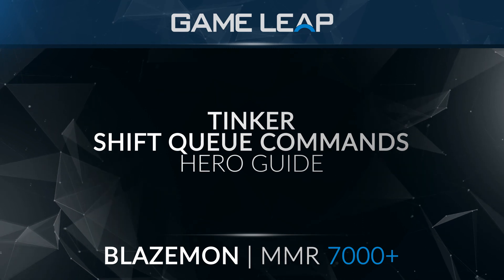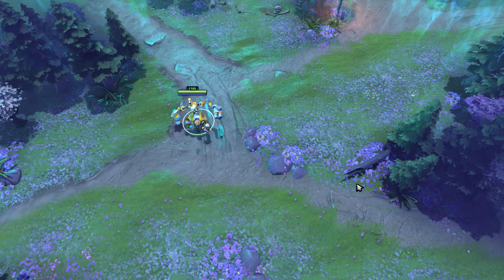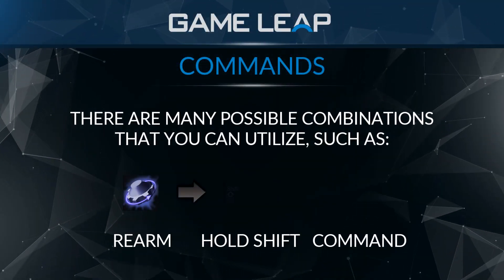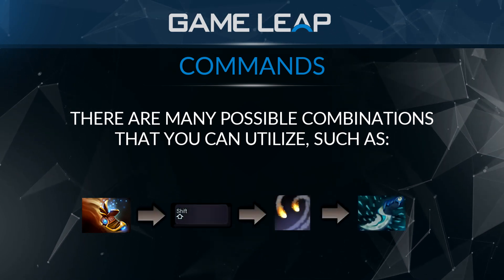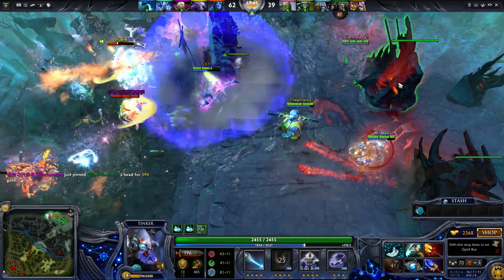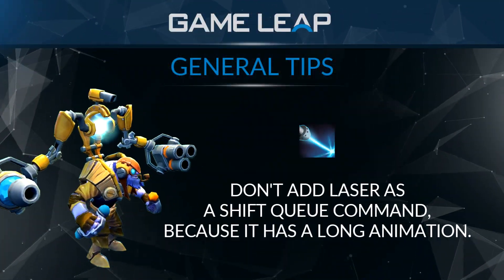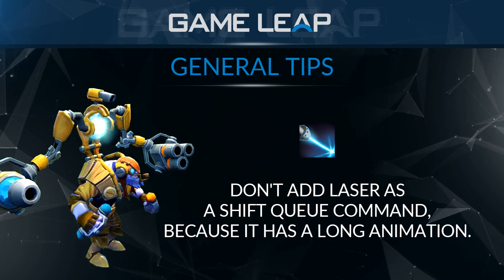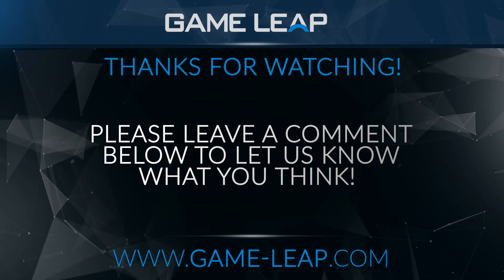Shift Queue Commands for Tinker | Tinker Guide Mid | Dota 2 Pro Guide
Really good Tinker players are almost impossible to catch and can sometimes win games almost by themselves. "How can I be so fast and elusive?" is a question we get a lot. Blazemon's guide for shift queuing as Tinker is one big step you can take to improve your play and climb the MMR ladder.
- Access full hero courses and over 300 videos. Learn from the pros, gain MMR and enjoy Dota 2 more!

GameLeap is an educational platform for Dota 2 where we create patch updated video tutorials about heroes, mechanics, and general game strategy. The videos are grouped into “courses” about heroes and concepts to give a pro player’s level of understanding in digestible pieces.  Check out these tips and tricks to mastering Tinker and then head over to GameLeap.com and get the full course and many more Dota 2 strategy tutorials.

The bottom line is we love Dota 2 and understand the drive to get better at it.